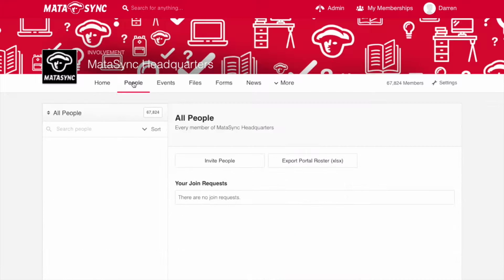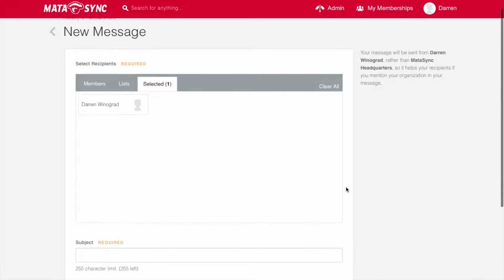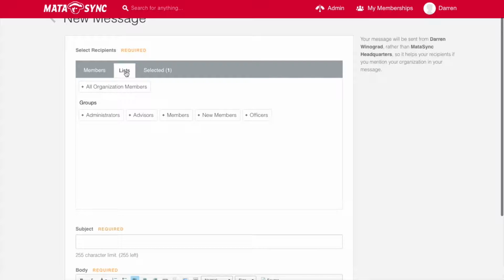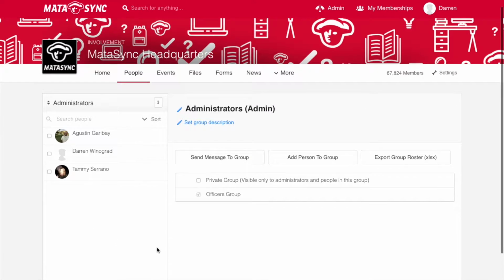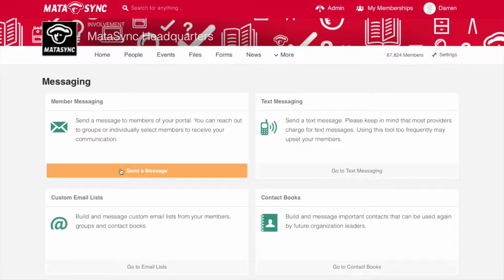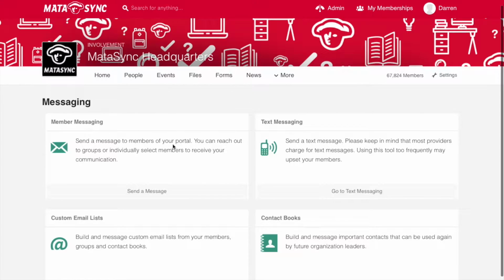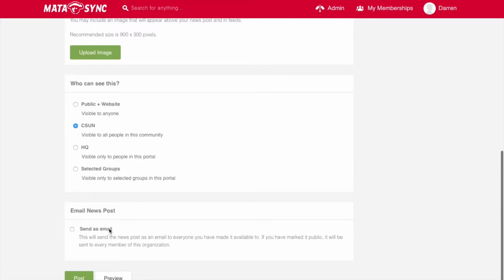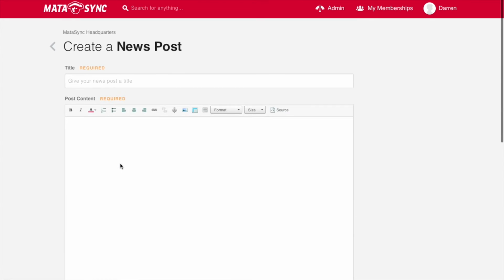Skill of the Week - 3/17/17 - Sending Messages